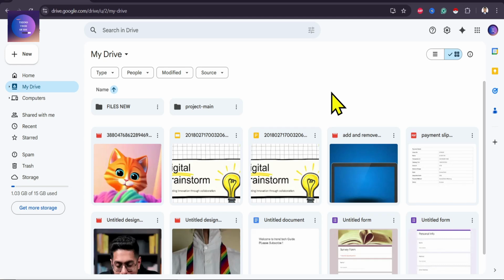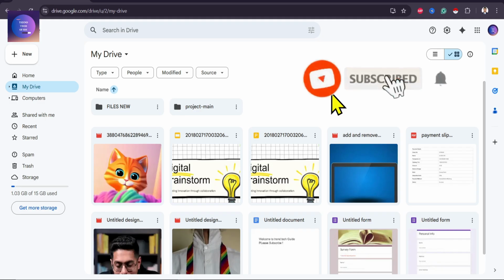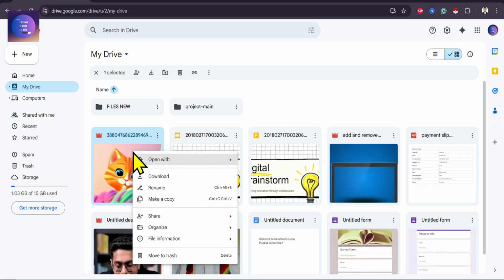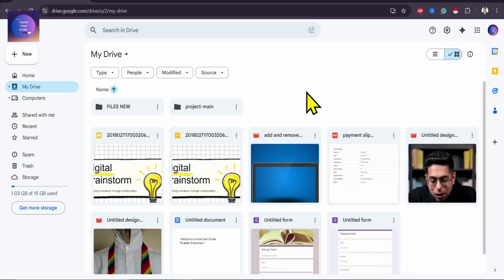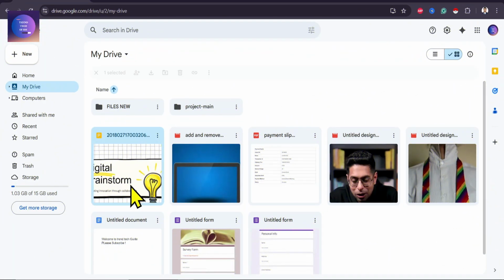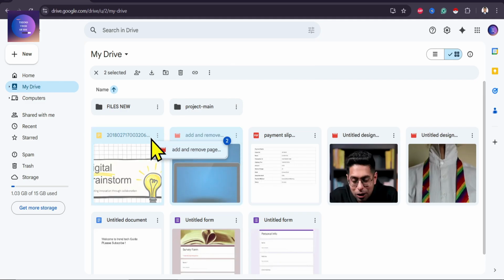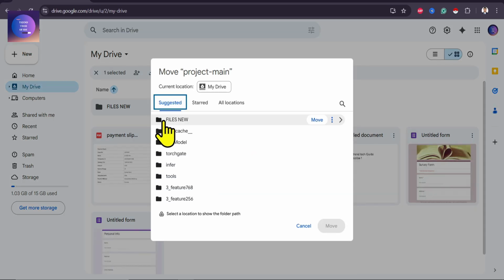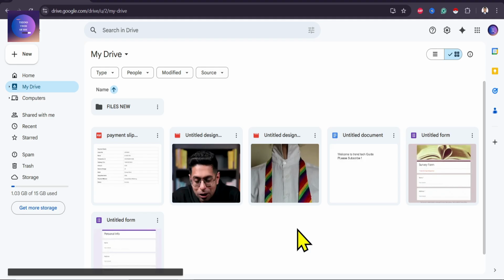How to Move Files & Folders in Google Drive (Organize Drive Easily)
Learn how to move files and folders in Google Drive quickly and organize your cloud storage easily.

In this video, you will learn how to move files and folders on Google Drive using simple steps. Moving files helps you keep your Google Drive organized and makes it easier to find documents, photos, and other files.

📌 In this tutorial, you will learn:
✔ How to move files in Google Drive
✔ Move folders to another folder
✔ Organize Google Drive files
✔ Use “Move to” option in Google Drive
✔ Fix files not moving problem

This method works on Android phones, iPhones, and computers using Google Drive.

⚠️ Note: You need proper permissions to move shared files or folders.